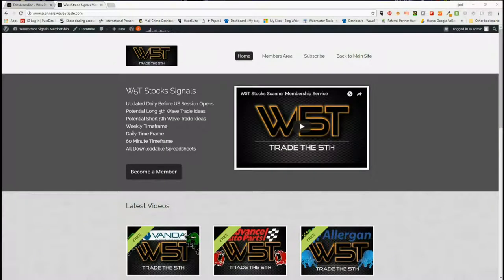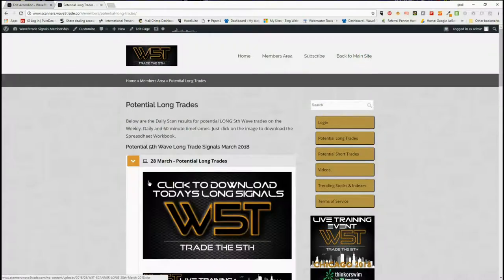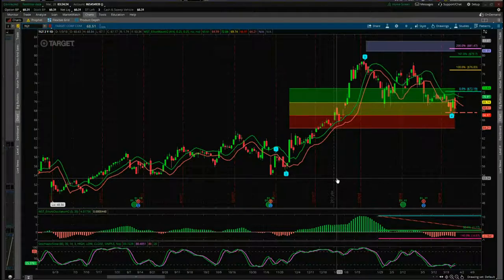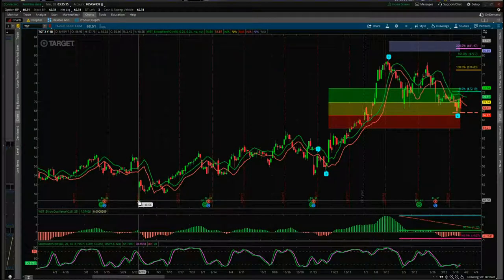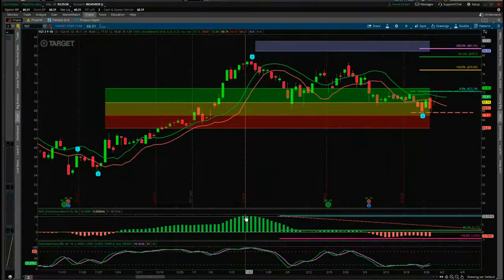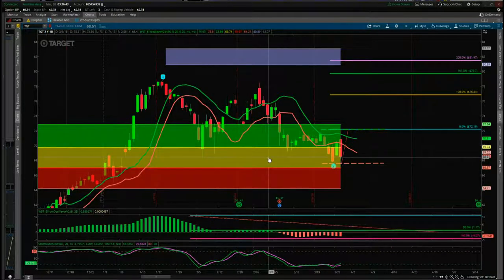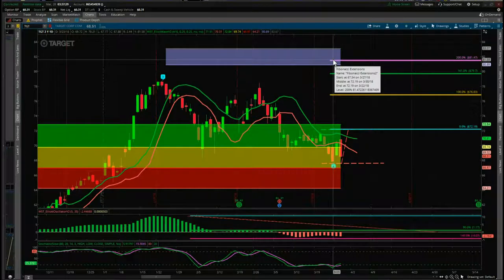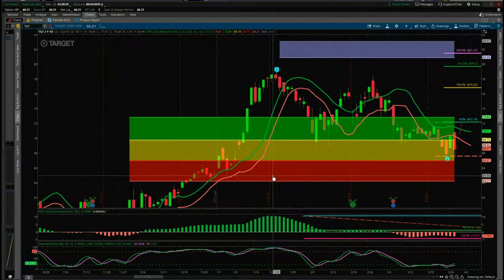Wave5trade Stocks Signals Video for potential Swing Trade on TGT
Watch the Stocks Swing Trading Setup video for a potential long trade on TGT using the Elliott Wave Indicatror Suite